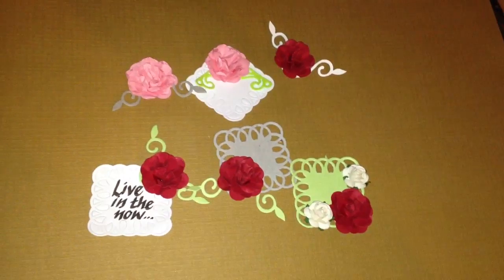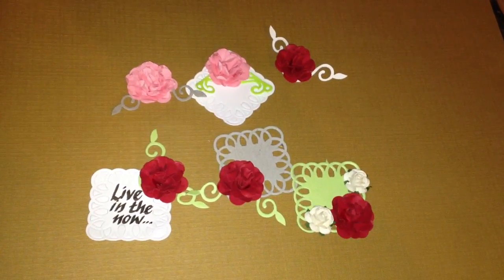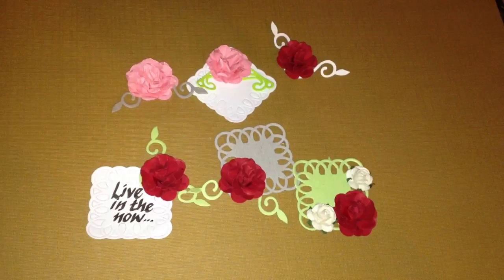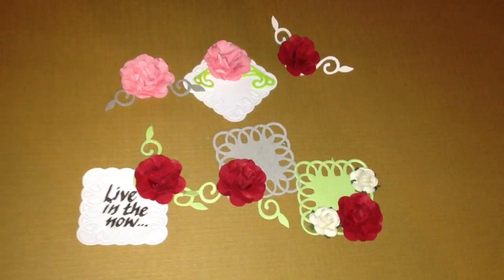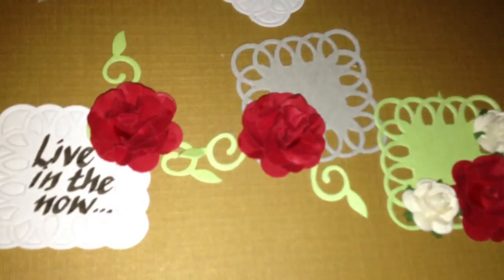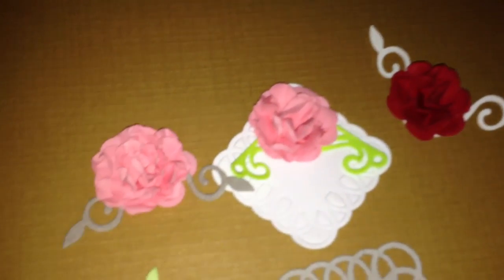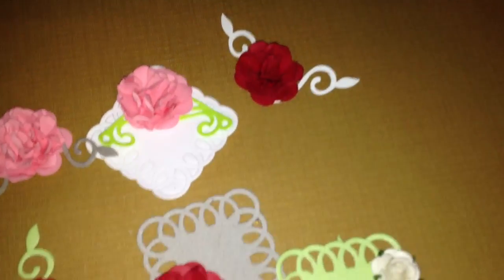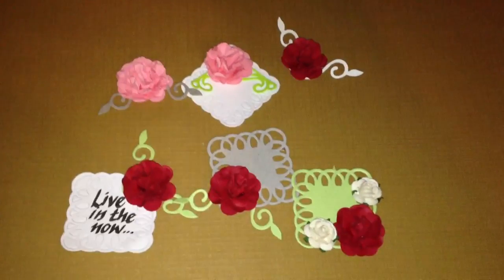Handmade flowers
Flowers